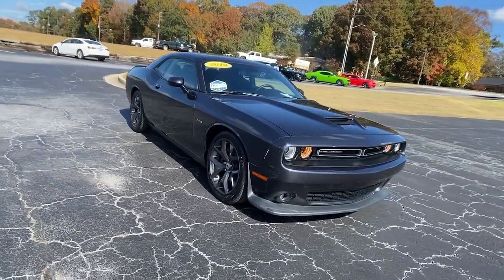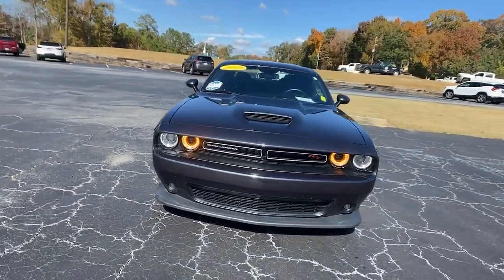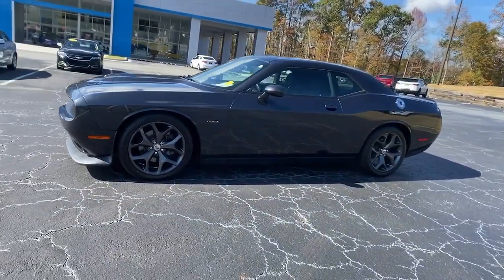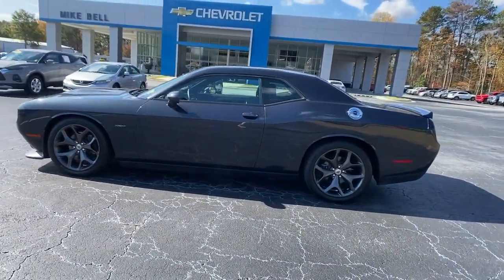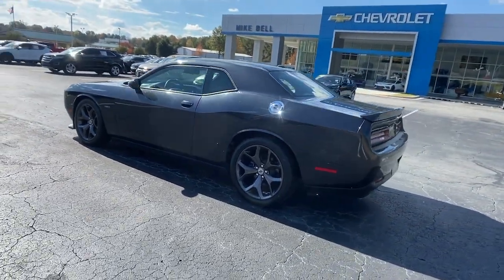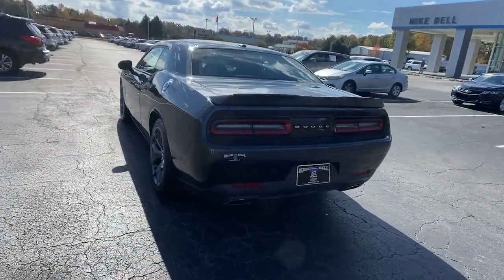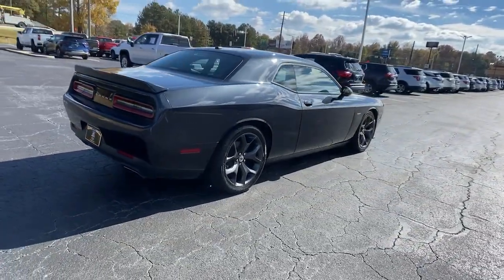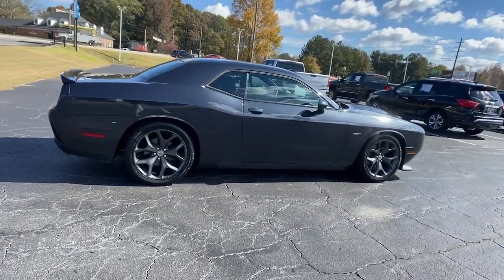2019 Dodge Challenger Carrollton, Bremen, Newnan, Franklin, Atlanta, GA P4630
Maximum Steel Metallic Clearcoat Used 2019 Dodge Challenger R/T available in Carrollton, Georgia at Mike Bell Chevrolet. Servicing the Bremen, Newnan, Franklin, Atlanta, GA area.

1200 N. Park St

BUY ONLINE-TEXT-EMAIL-CHAT-WE MAKE THE BUYING PROCESS EASY AS 1-2-3.RECENT TRADE IN, SERVICE RECORDS AVAILABLE, Quick Order Package 28H R/T. Recent Arrival! At Mike Bell Chevrolet, you'll be impressed every step of the way, from how we interact with every customer to the efficiency with which we provide our expert service. When you bring us your business, you can count on quality care from people who truly understand the ins and outs of your Chevrolet.
WHEELS: 20 X 8.0 GRANITE CRYSTAL ALUMINUM  (STD),COMPACT SPARE TIRE,MAXIMUM STEEL METALLIC CLEARCOAT,TIRES: 245/45ZR20 AS PERFORMANCE  (STD),QUICK ORDER PACKAGE 28H R/T  -inc: Engine: 5.7L V8 HEMI MDS VVT  Transmission: 8-Speed Automatic (8HP70),MANUFACTURER'S STATEMENT OF ORIGIN,BLACK  HOUNDSTOOTH CLOTH PERFORMANCE SEATS,TRANSMISSION: 8-SPEED AUTOMATIC (8HP70)  -inc: Autostick Automatic Transmission  Remote Start System  3.07  Rear Axle Ratio  Tip Start  Steering Wheel Mounted Shift Control  230MM Rear Axle  Conventional Differential Rear Axle  Auto Leather Wrapped Shift Knob,ENGINE: 5.7L V8 HEMI MDS VVT,Rear Wheel Drive,Power Steering,ABS,4-Wheel Disc Brakes,Brake Assist,Locking/Limited Slip Differential,Aluminum Wheels,Tires - Front Performance,Tires - Rear Performance,Heated Mirrors,Power Mirror(s),Rear Defrost,Intermittent Wipers,Variable Speed Intermittent Wipers,Rear Spoiler,Daytime Running Lights,Automatic Headlights,Fog Lamps,AM/FM Stereo,Bluetooth Connection,Steering Wheel Audio Controls,MP3 Player,Auxiliary Audio Input,Power Driver Seat,Driver Adjustable Lumbar,Power Driver Seat,Driver Adjustable Lumbar,Pass-Through Rear Seat,Rear Bench Seat,Adjustable Steering Wheel,Trip Computer,Leather Steering Wheel,Keyless Entry,Power Door Locks,Keyless Start,Keyless Entry,Power Door Locks,Universal Garage Door Opener,Cruise Control,Climate Control,Multi-Zone A/C,A/C,Cloth Seats,Bucket Seats,Auto-Dimming Rearview Mirror,Driver Vanity Mirror,Passenger Vanity Mirror,Driver Illuminated Vanity Mirror,Passenger Illuminated Visor Mirror,Floor Mats,Keyless Start,Smart Device Integration,MP3 Player,Smart Device Integration,Bluetooth Connection,Power Windows,Power Door Locks,Trip Computer,Security System,Immobilizer,Traction Control,Stability Control,Traction Control,Front Side Air Bag,Rear Parking Aid,Tire Pressure Monitor,Driver Air Bag,Passenger Air Bag,Front Head Air Bag,Rear Head Air Bag,Back-Up Camera